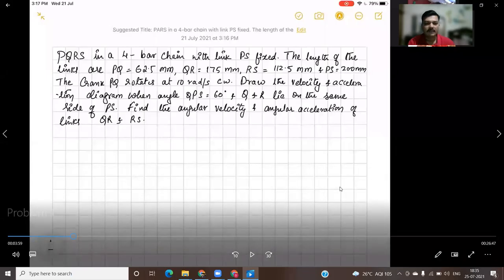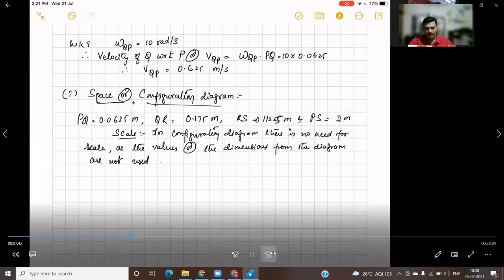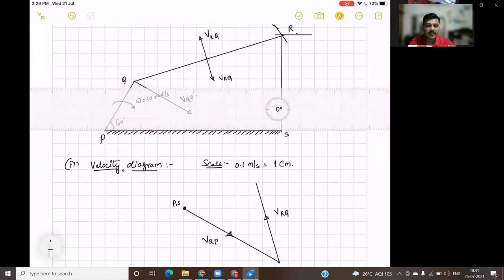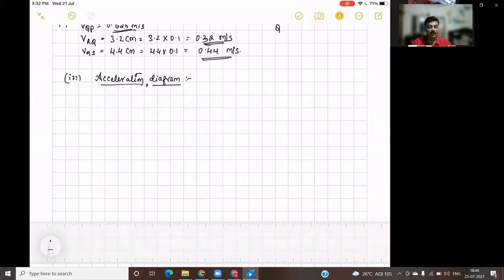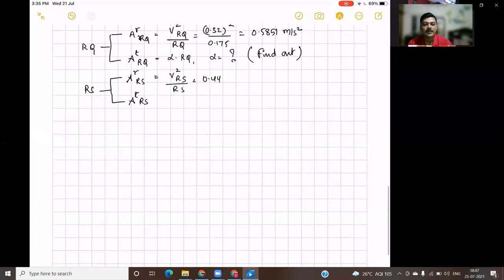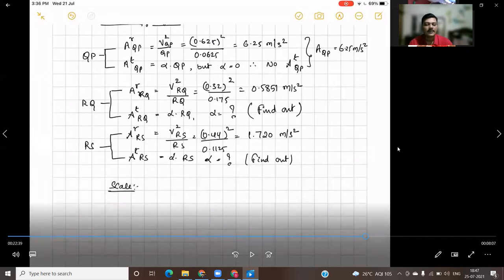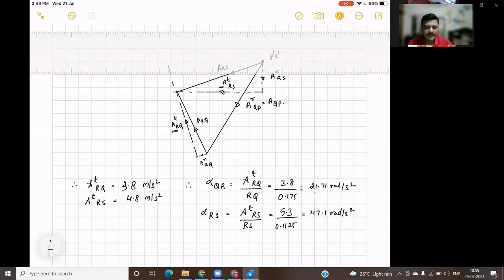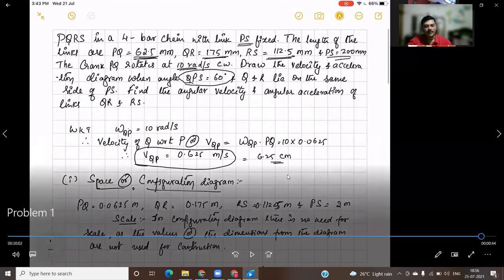Module 2 - Lecture 3 RVM P1